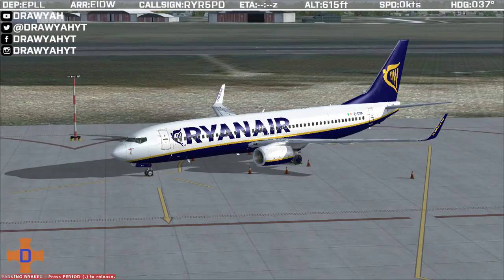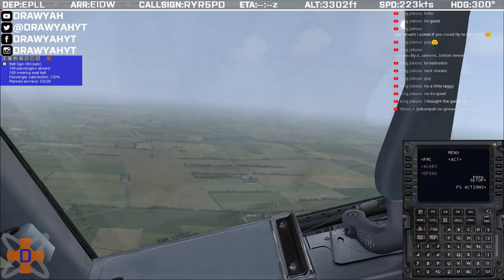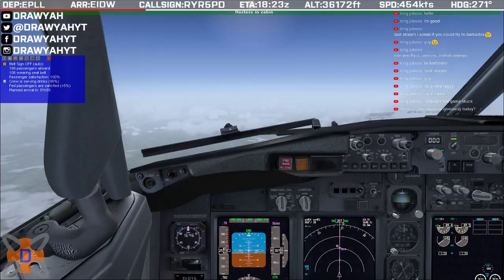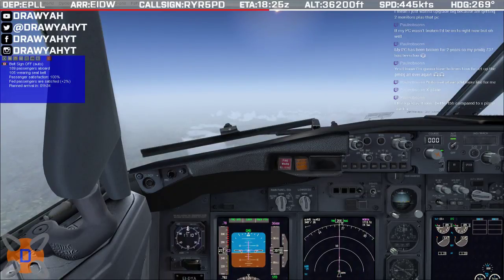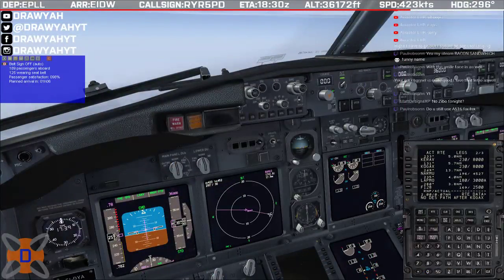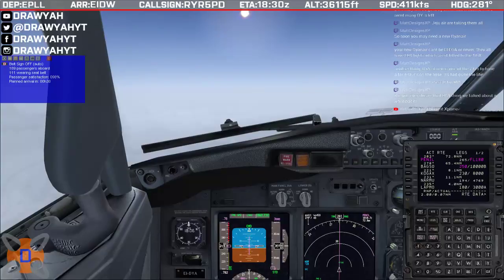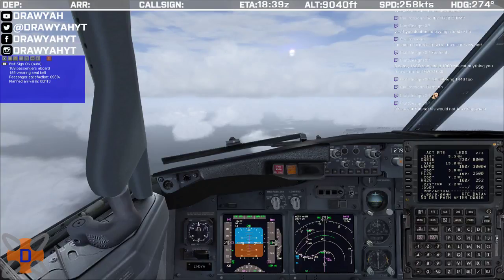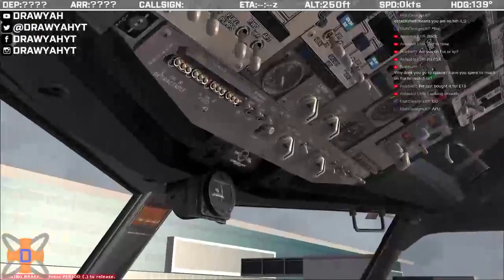Łódź to Dublin PMDG 737 Ryanair｜Drawyah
Today we fly across Europe as a Ryanair Boeing 737-800 for vRYR! Departing Łódź Władysław Reymont Airport in Poland for Dublin Airport in Ireland, we expect a rather simple flight today totalling two and a half hours airbourne.